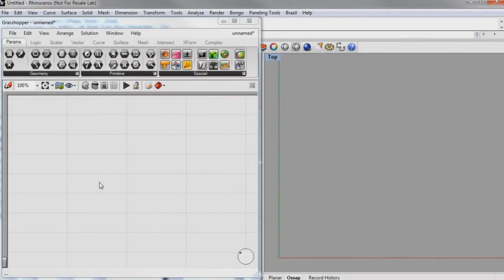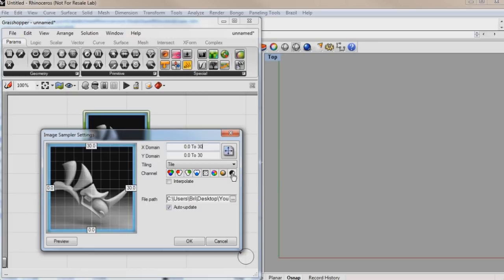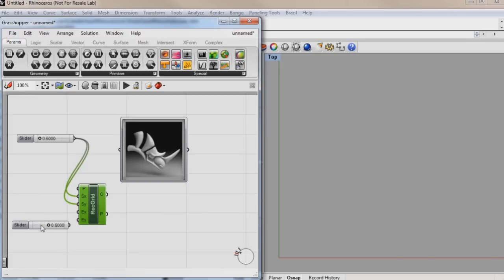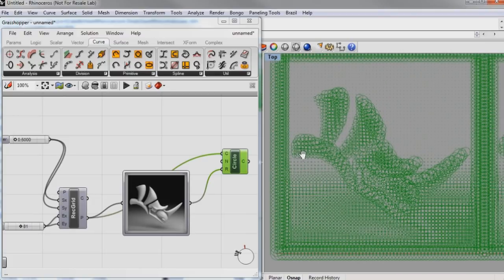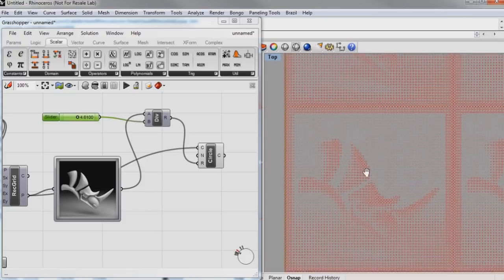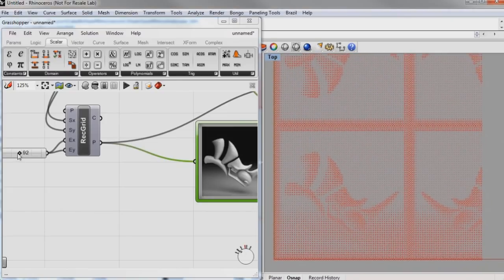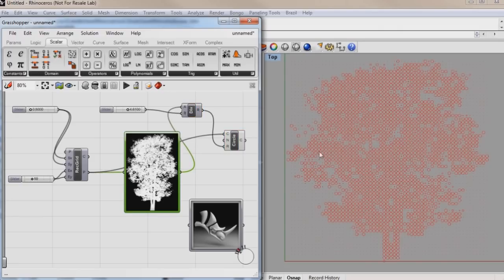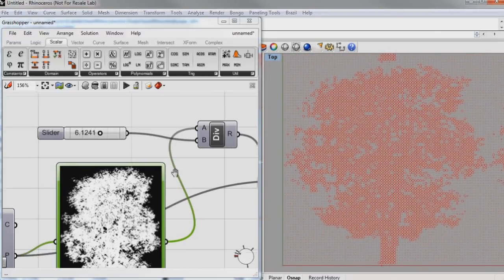Grasshopper's Image Sampler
Learn how to use the Image Sampler component in Grasshopper.